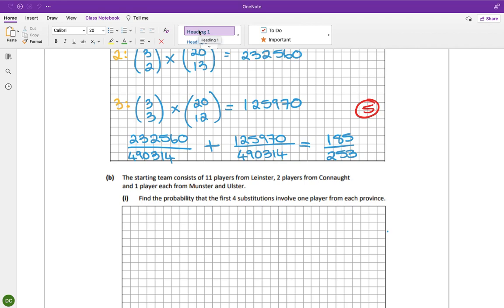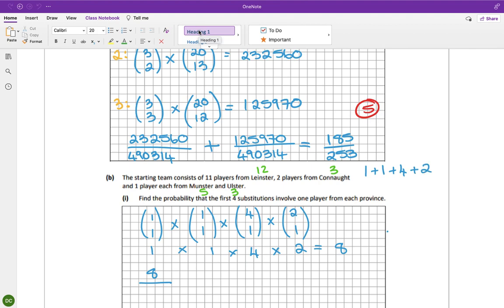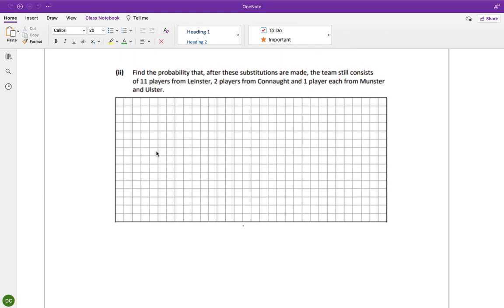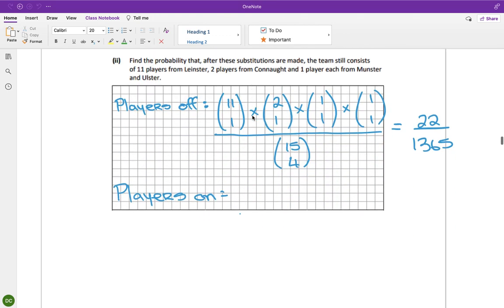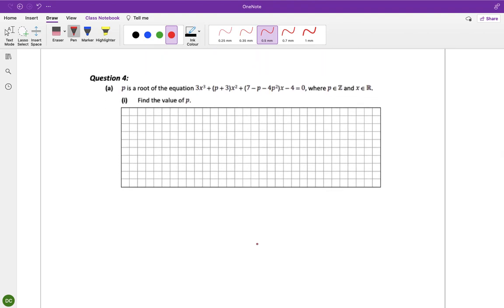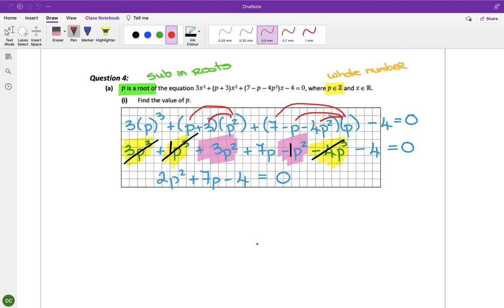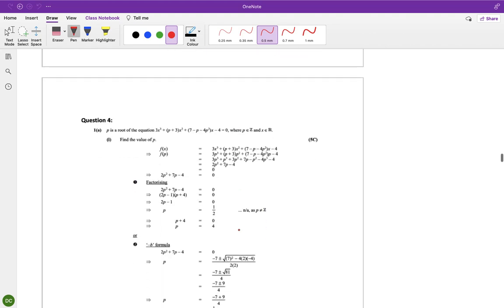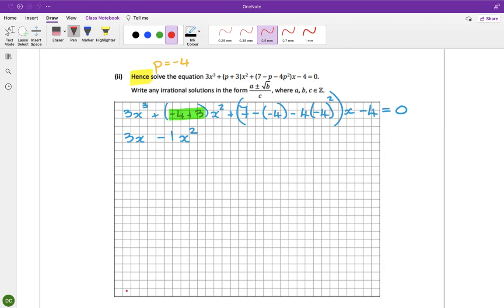6th Year Maths HL Christmas 2023 Part 4